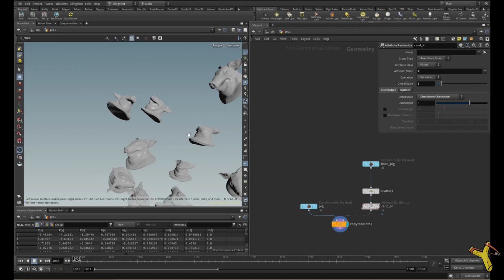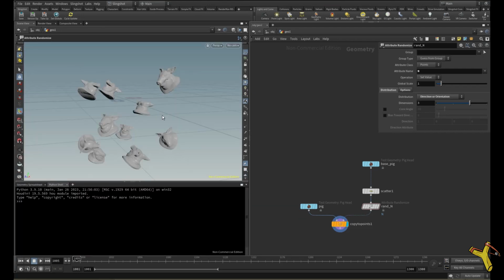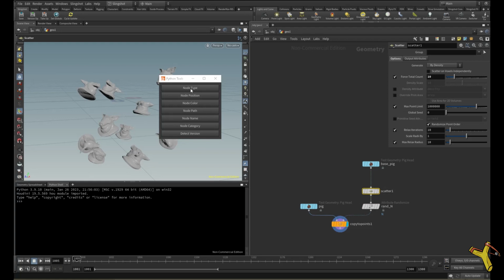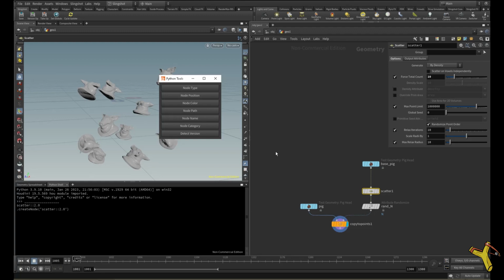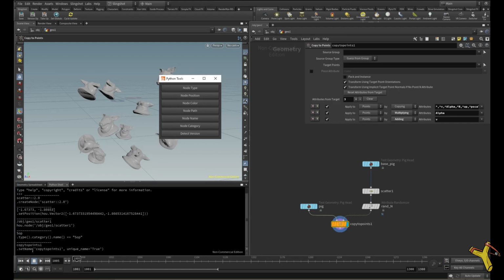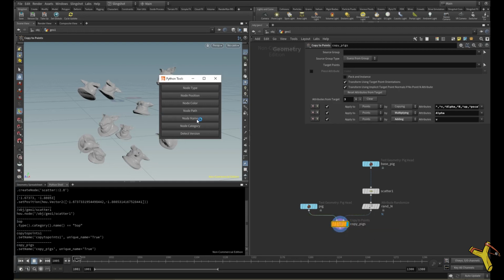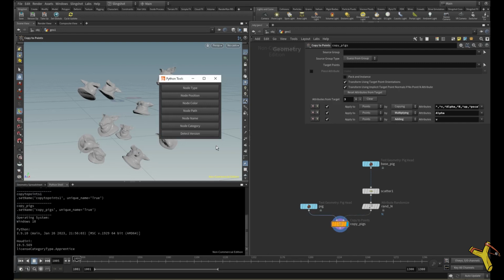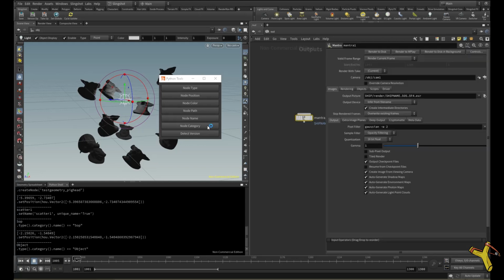Slingshot IV - Python Helper (FREE Houdini Toolset)